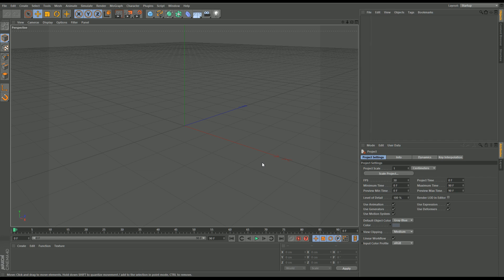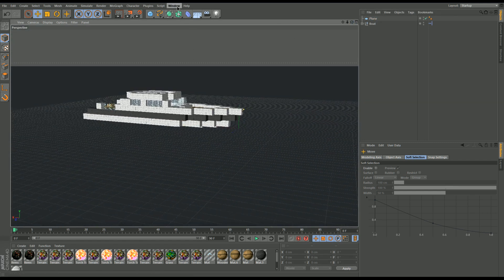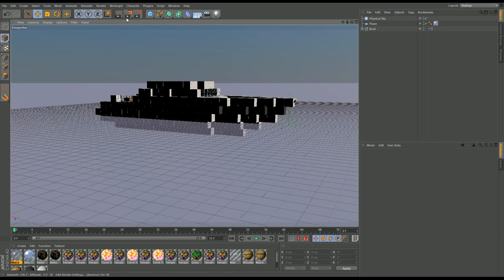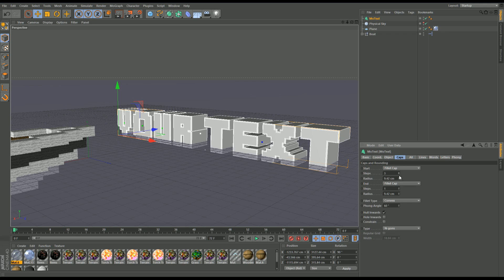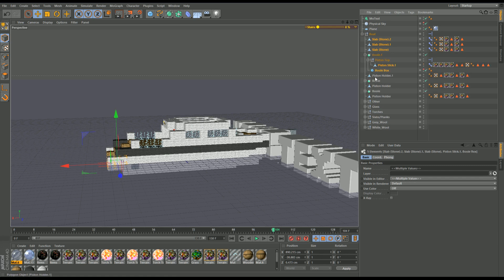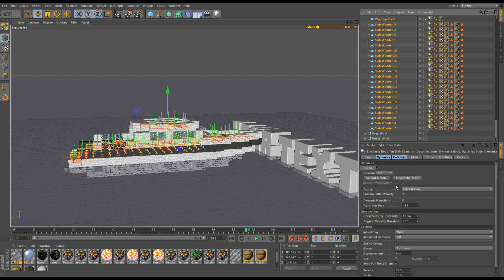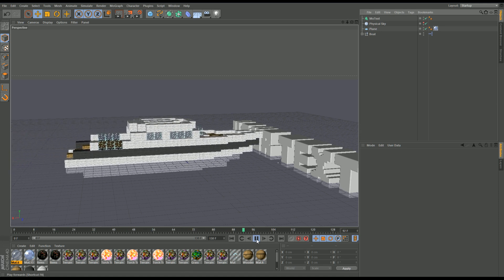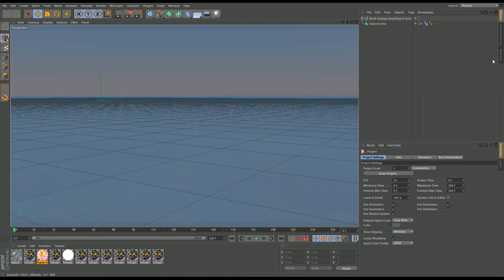(TUTORIAL) Make your own Minecraft Intro! (Cinema 4D) #2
This is a quick tutorial on how to create a professional intro using cinema 4d.

If you don,t have Cinema 4D you can download the trail off of the website.